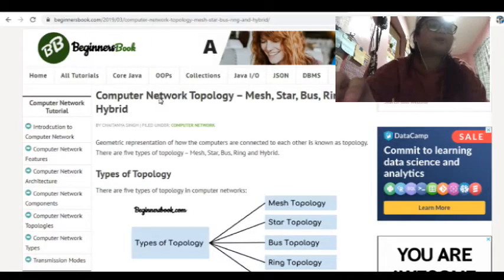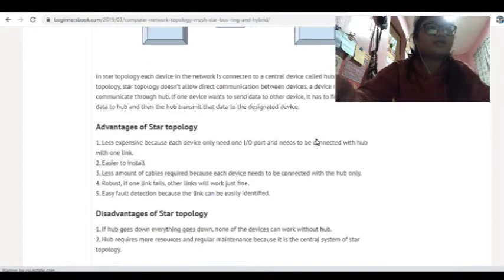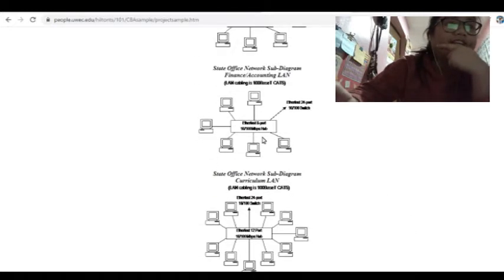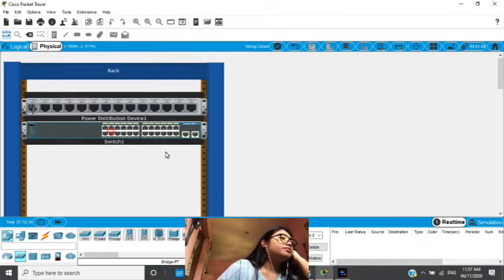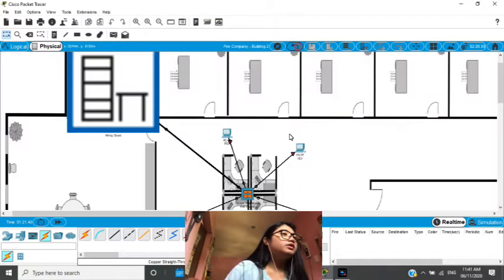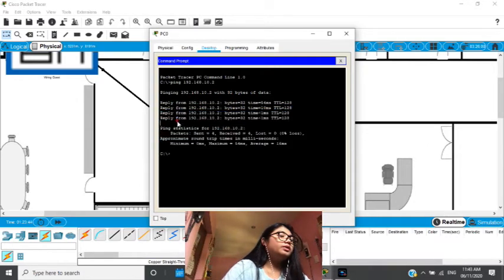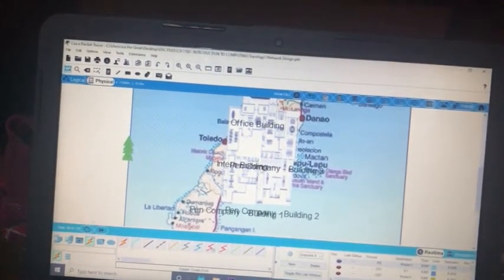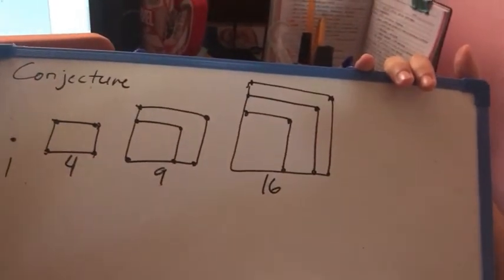suffer with me ft. noob networking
if youre bored, i am ready to present you with some more boring content. watch at your own risk.

warning: boring content ahead!!